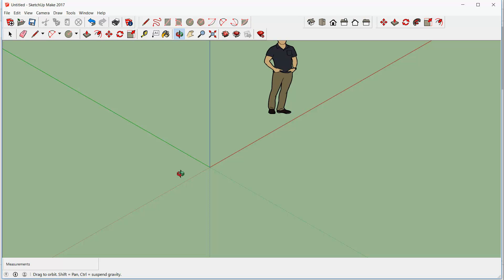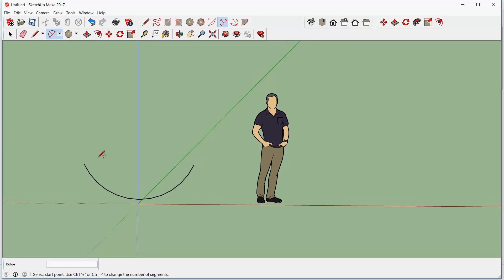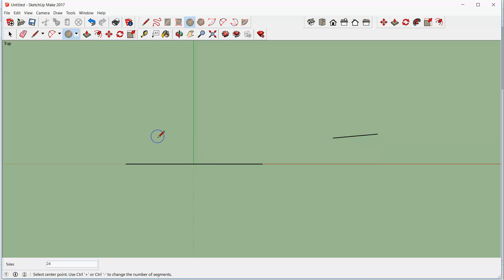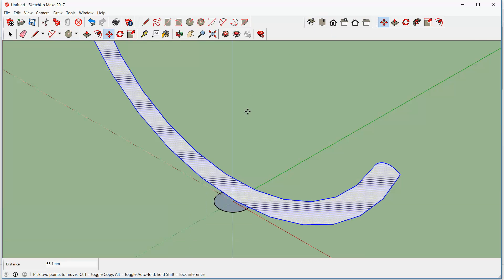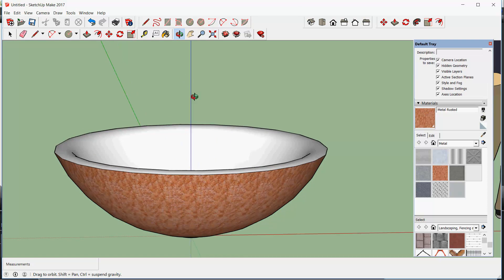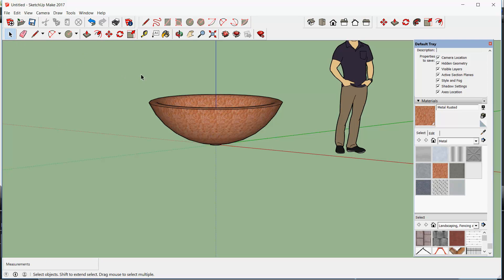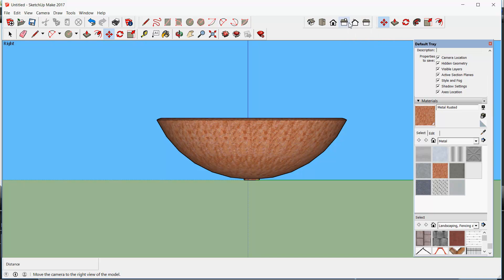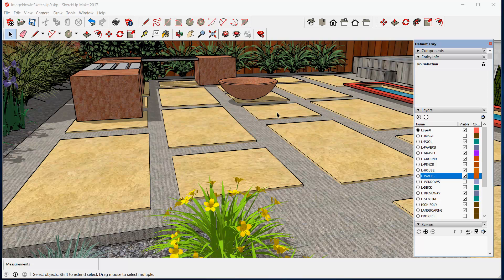Create a 3D model of a modern outdoor fire pit using SketchUp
A user of gCADPlus landscape design software was able to source a 'modern' metal firepit to include in a design for an outdoor entertaining area. The space was to be formed by an L-shaped retaining wall with some seating benches and a paved space for the fire pit. The client had some difficulty visualizing the design for the space and asked for a 3D sketch.

Using the free version of SketchUp, we show how to create a simple 3D model of a fire pit using the follow me tool. Using the arc tool, we create a profile and sweep the profile through 360 degrees to create the model. A 3D model of the space was created in a second SketchUp session including the fire pit and an image file exported ready to incorporate into the gCADPlus CAD design.